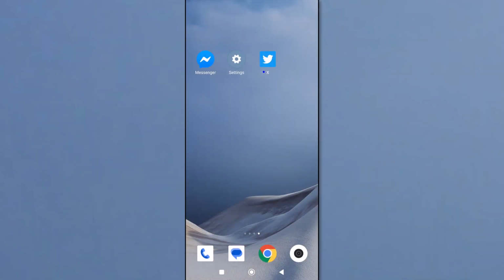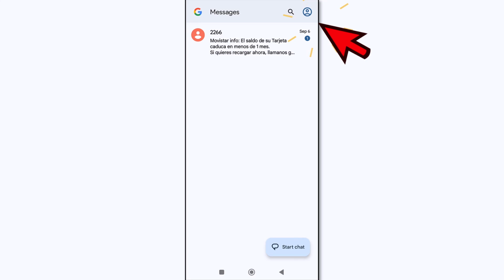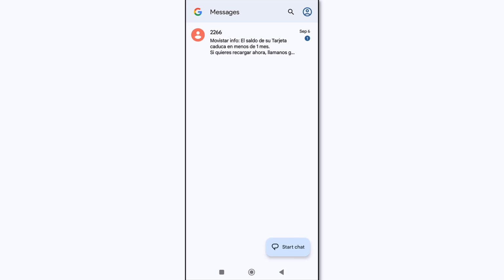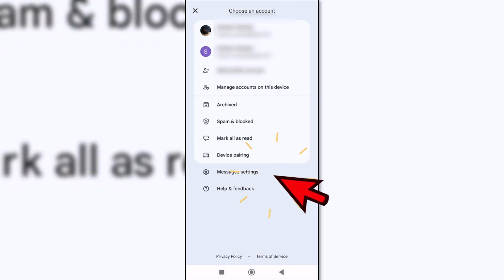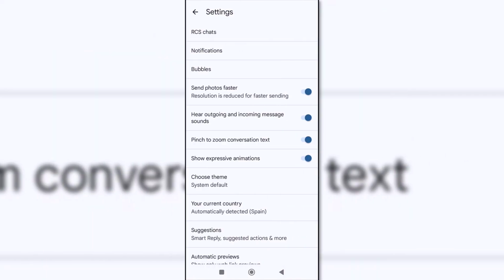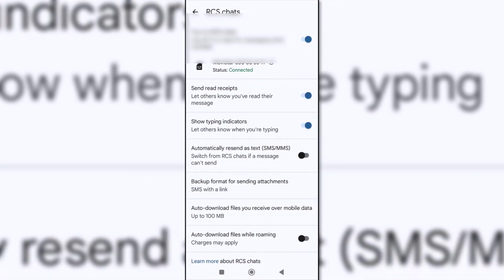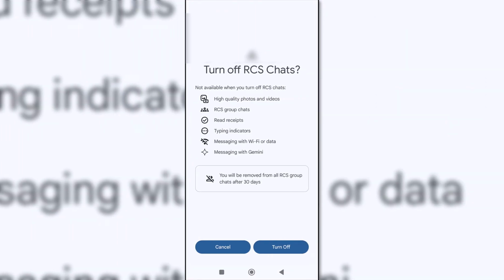How to Disable RCS Messaging on Android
Welcome back to another Solvetic video, where we bring you quick and easy tech solutions. In today’s video, we’ll show you how to disable RCS messaging on your Android device. If you want to stop using the advanced messaging features like read receipts, typing indicators, or sharing larger files, we’ll guide you step by step on how to turn off RCS and switch back to traditional SMS.
As always, if you have any questions or need further assistance, feel free to drop a comment! And if this video helped you out, don’t forget to give us a like – it really helps Solvetic. Let’s dive in!